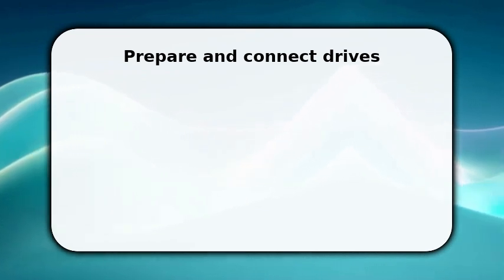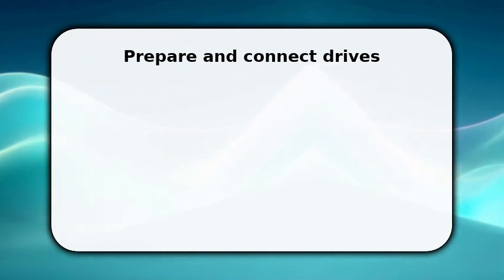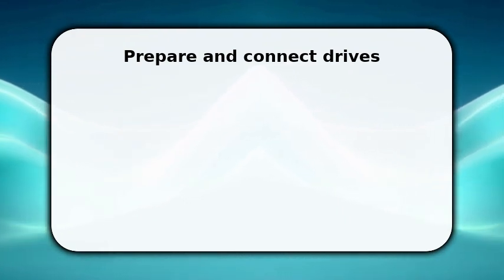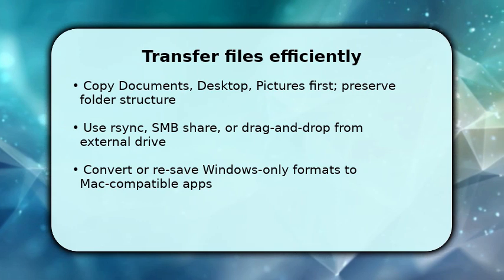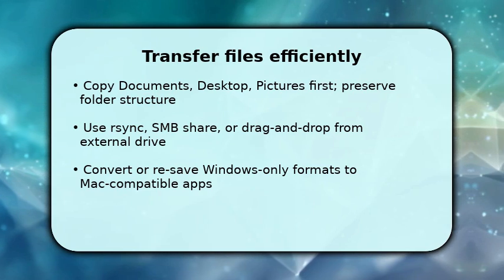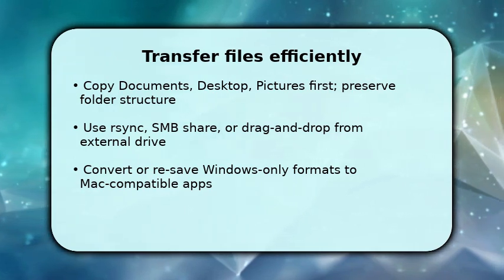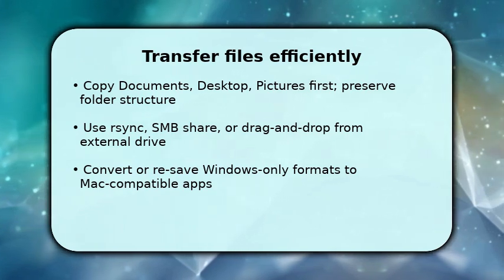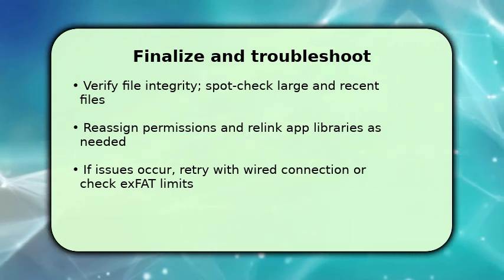How to Migrate Files from Windows to Mac - Step by Step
Learn the essential steps for migrating files from Windows to Mac in this comprehensive guide. Discover how to transfer documents, photos, and more seamlessly with our detailed instructions.

migrate files, Windows migration, MacTransfer, DataMovement, file conversion, cross-platform compatibility, importing data from Windows, exporting for MacOS, transferring documents between systems, macOS file management